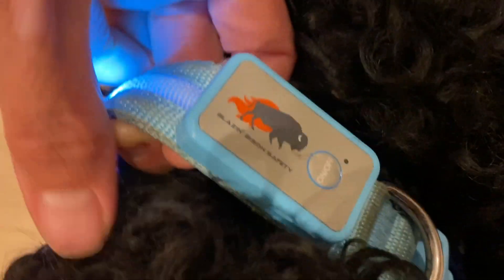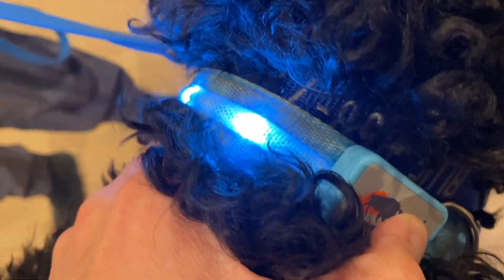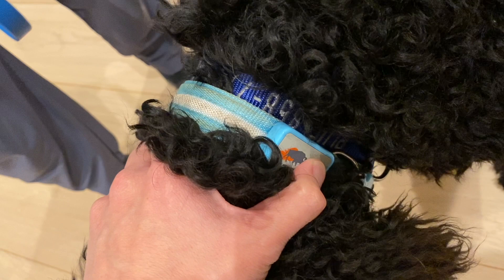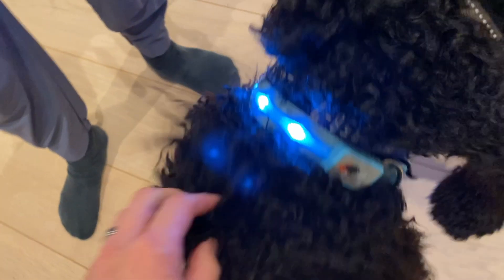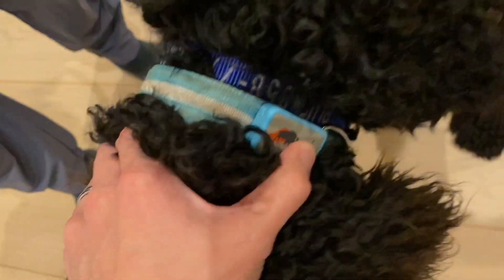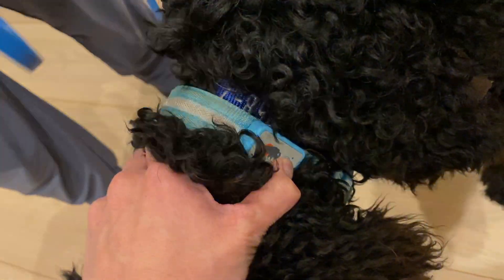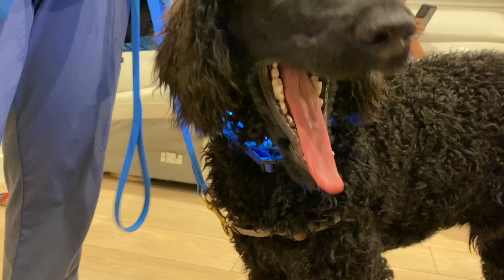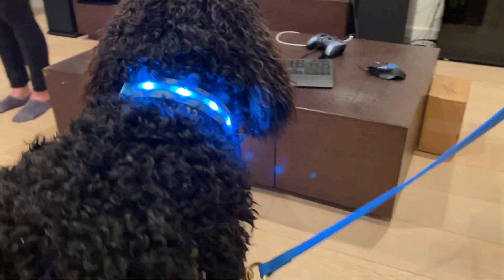Blazin LED Light Up Dog Collar, USB Rechargeable and Waterproof! B01MATF797! Blazin Bison Safety!